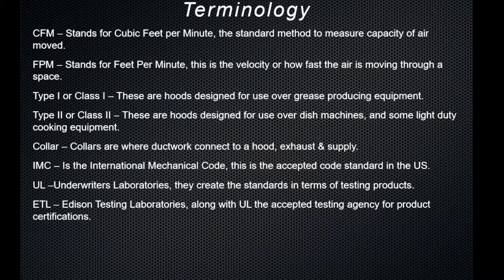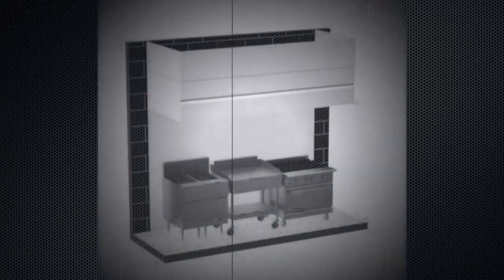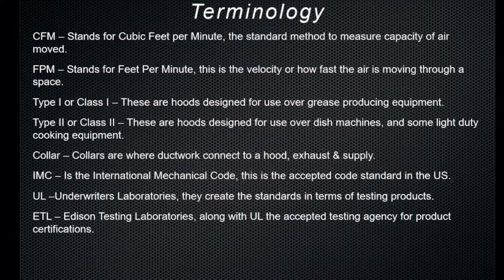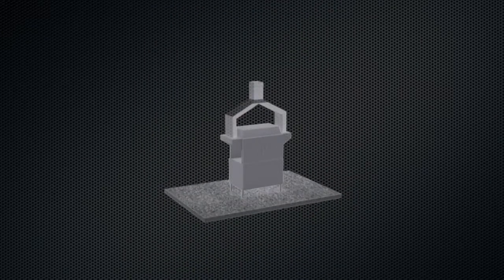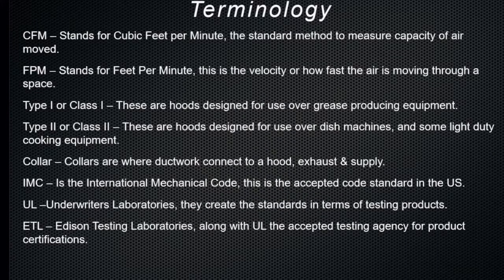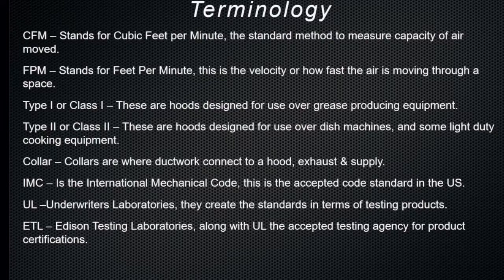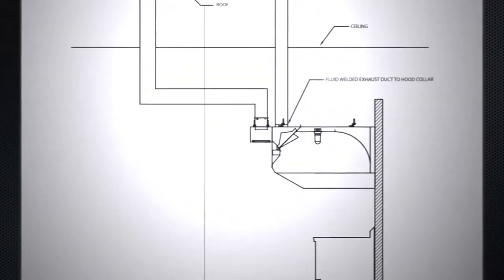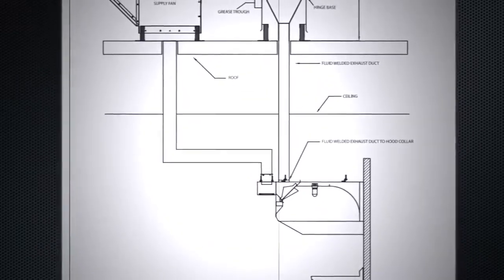Avtec Ventilation 101: Decoding Hood Jargon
Avtec's Product and Design Specialist Jefferson Kenney gives you a peek behind the curtain on how to decode jargon with ventilation hoods.